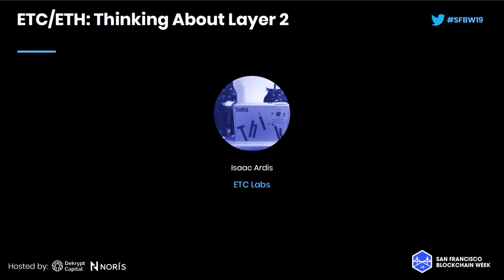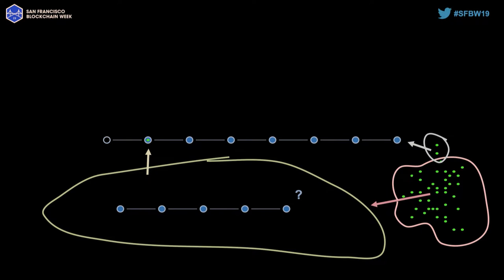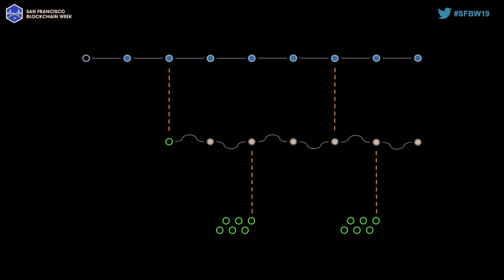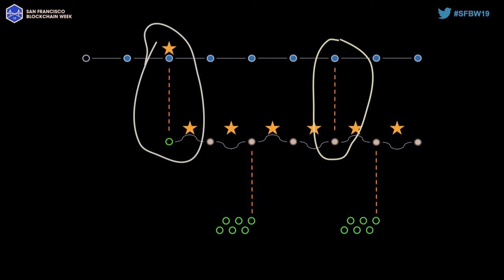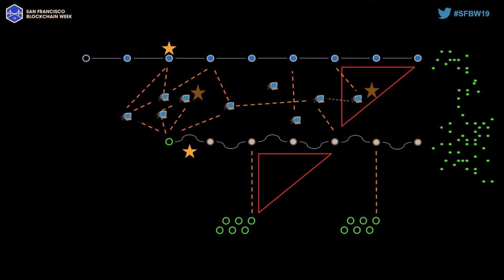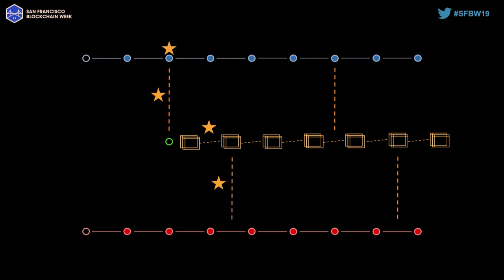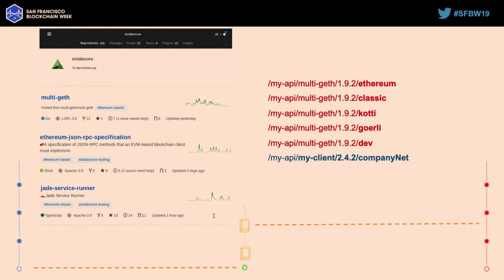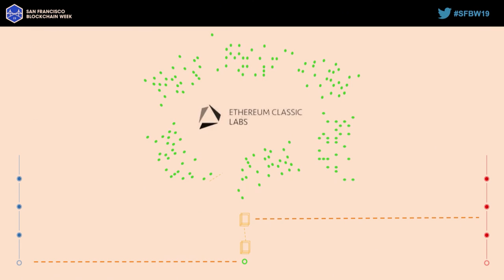SFBW19 - ETC ETH Thinking About Layer 2 - Isaac Ardis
SFBW19 - ETC ETH Thinking About Layer 2

Speaker:
Isaac Ardis, ETC Labs